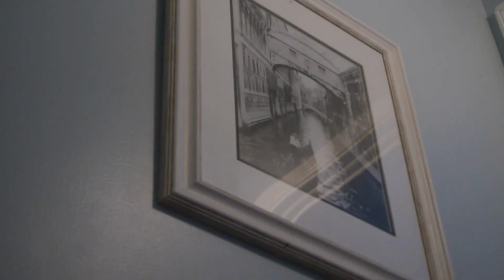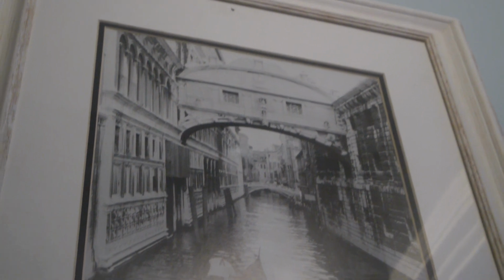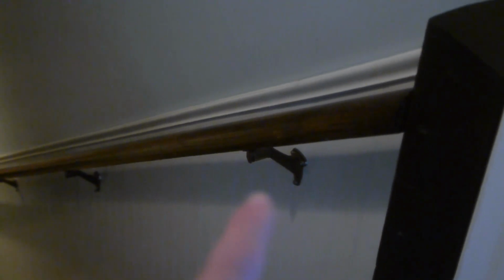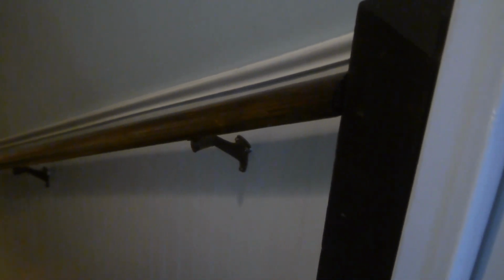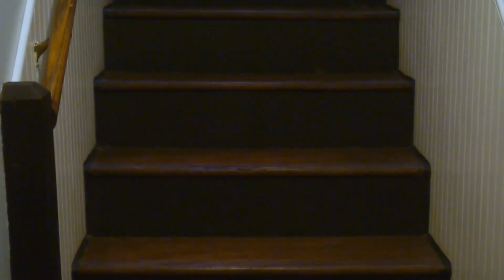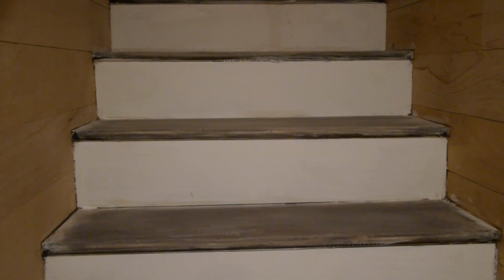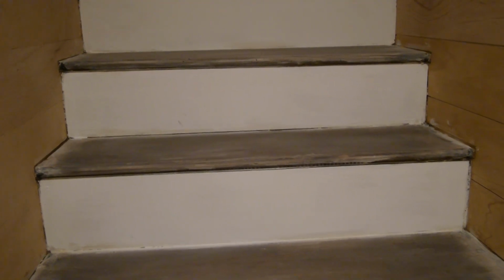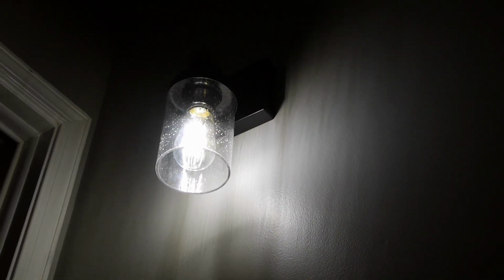Basement Stairwell Renovation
Hi cottage friends! This week, we gave our stairway a much-needed makeover! We applied paint, and used our tried-and-true "driftwood technique" on top of each stair, giving them a fresh, beachy look! We also used luan plywood to add some siding to the stairwell, which we also whitewashed. We also changed the look of the railing end posts, and added a runner as a finishing touch! All-in-all, we're really proud of the result, and we hope you love it too!

Gina's Blog: ginascottage.net
The Brambleberry Cottage Instagram: @brambleberry.cottage